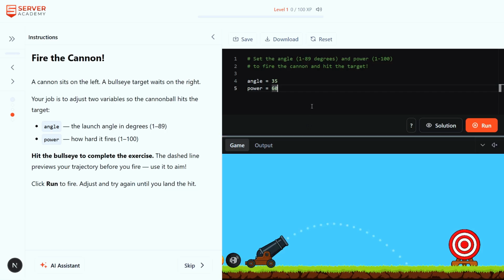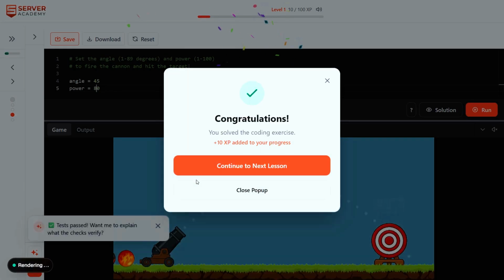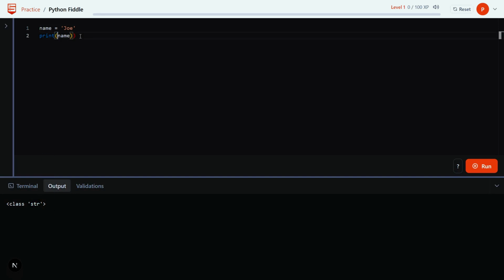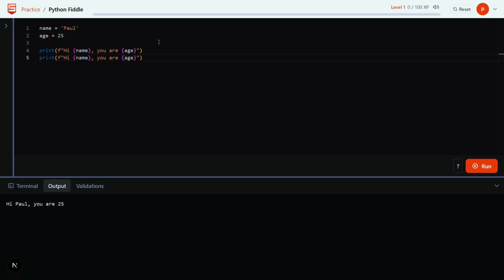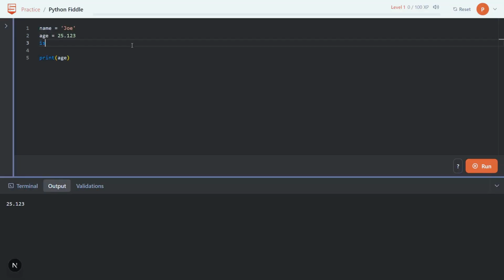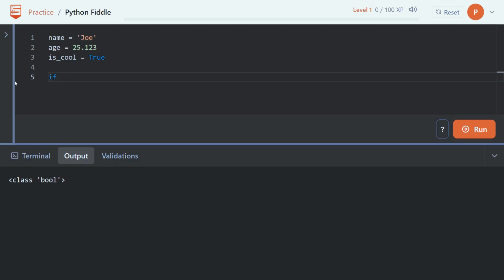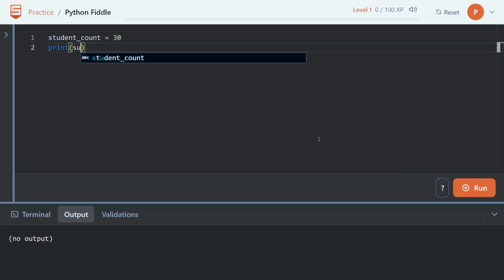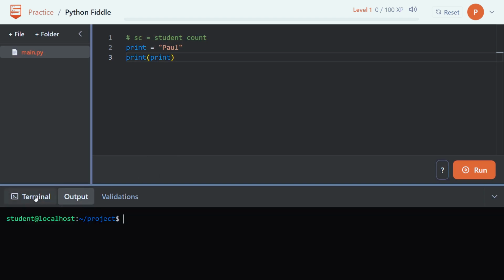Learn Python Variables & Data Types — Write Code in Your Browser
Learn Python variables and the 4 essential data types in just 10 minutes — no installation required. You'll write real Python code directly in your browser and see how variables control a live game at the end.

What you'll learn:

- What a variable is and how to create one
- The 4 basic data types: string, integer, float, and boolean
- How to use f-strings to print variables
- Variable reassignment, multiple assignment, and type checking
- Naming rules: Avoiding keywords, using underscores and best practices

At the end of this video, you'll see how every variable you learned controls a real Phaser game — player name, position, speed, and movement.